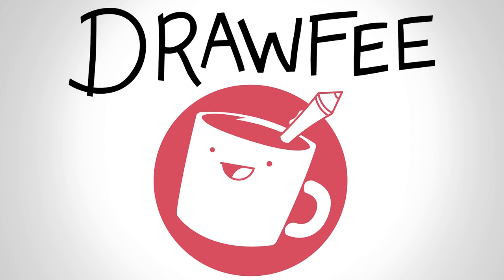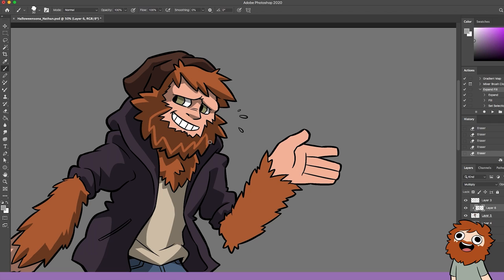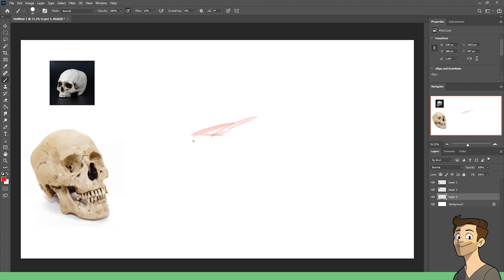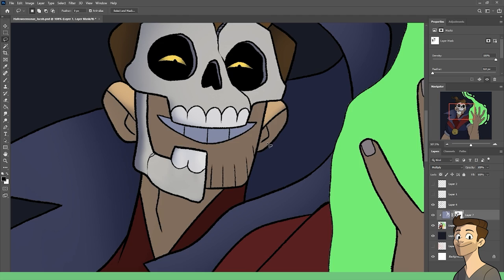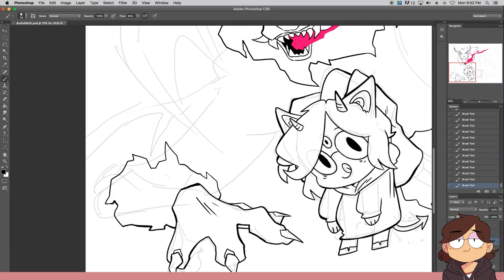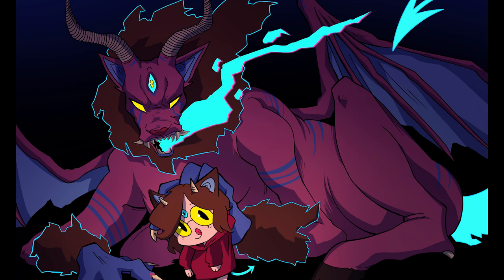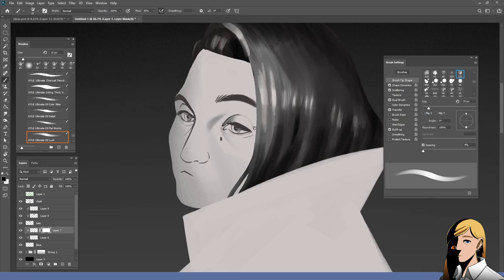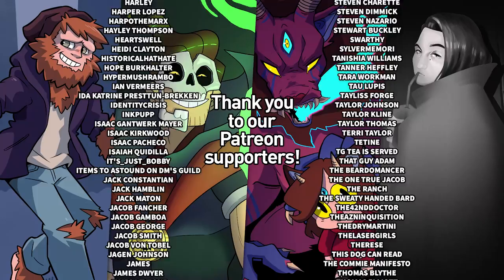Artists Draw Themselves as Halloween Monsters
Grab your blanket and hot cocoa because we're getting EXTRA SEASONAL in this monsterful episode of Drawfee!